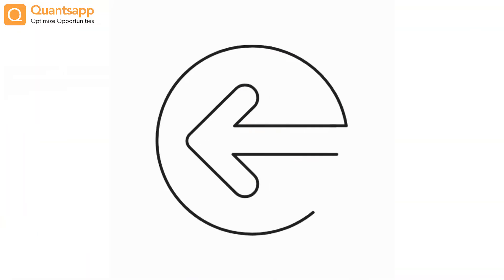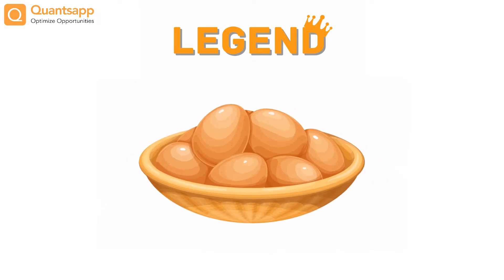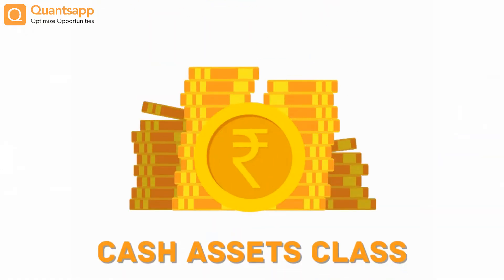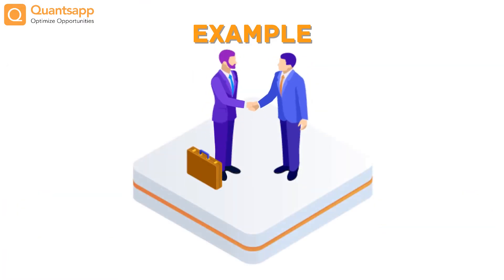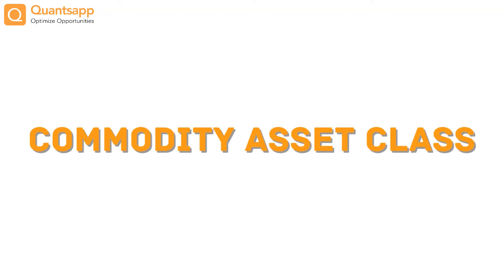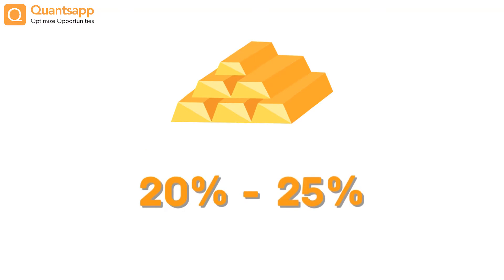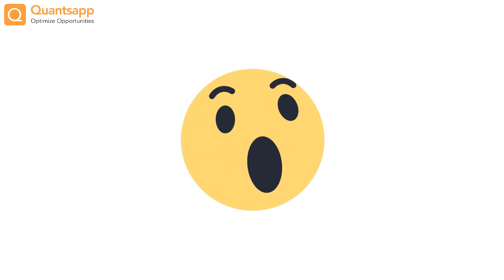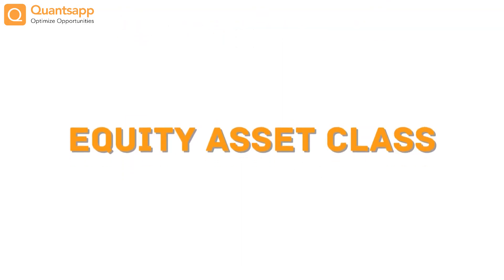Appropriate asset allocation || Diversification of Asset Classes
What is an appropriate asset allocation?
Your ideal asset allocation is the mix of investments, from most aggressive to safest, that will earn the total return over time that you need. The mix includes stocks, bonds, and cash or money market securities. The percentage of your portfolio you devote to each depends on your time frame and your tolerance for risk.